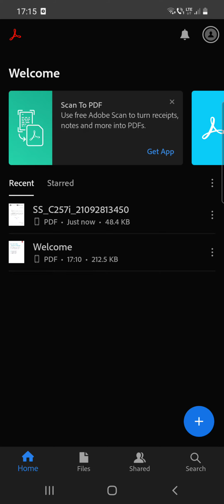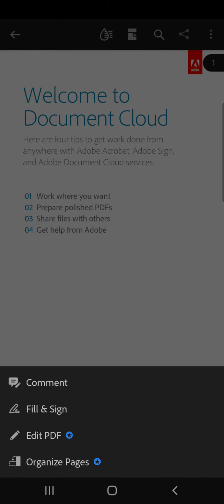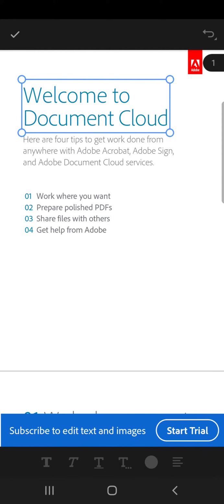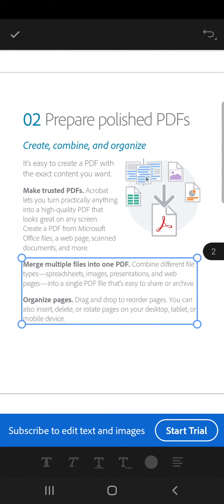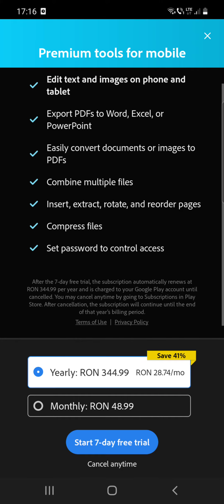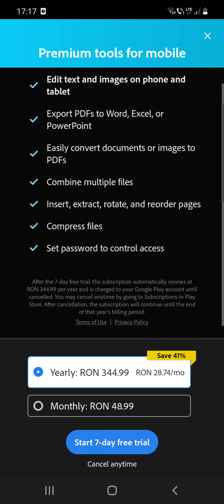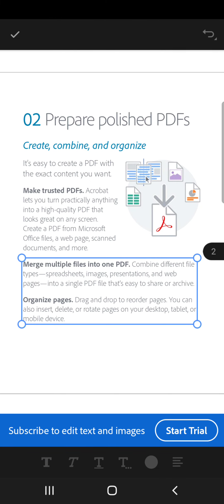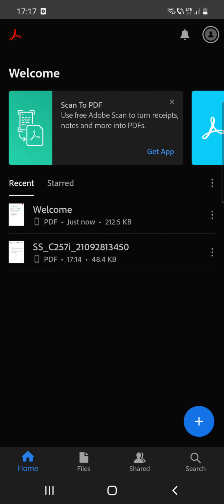How to edit pdf in Adobe Acrobat? - Adobe Acrobat Tips